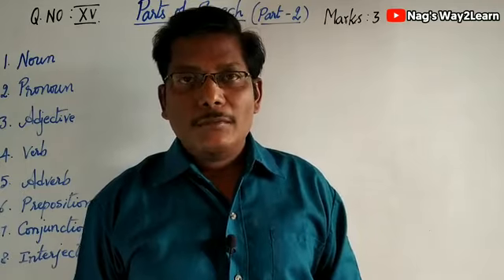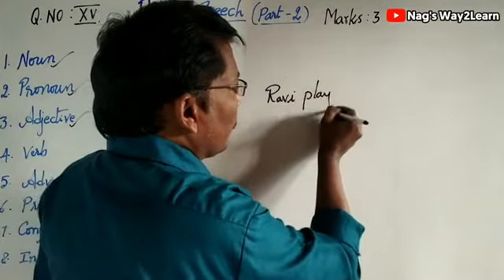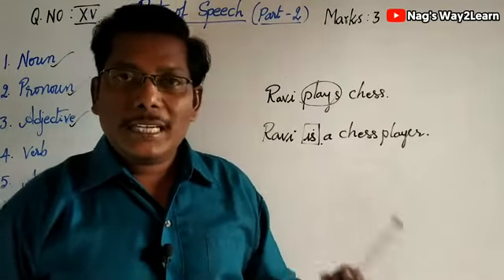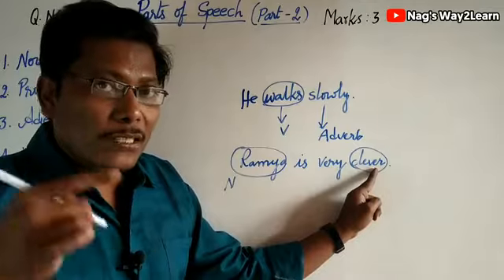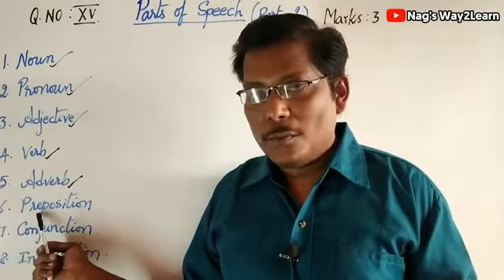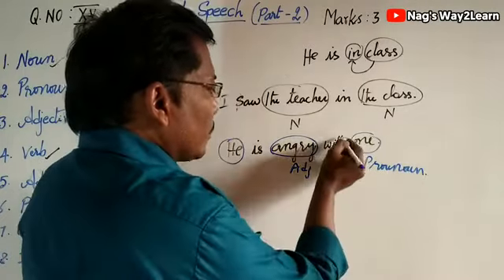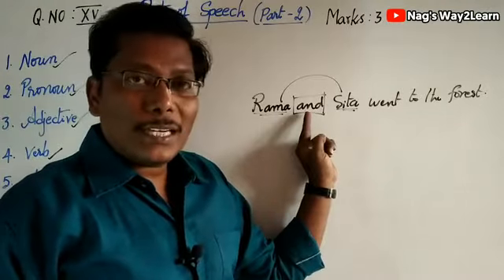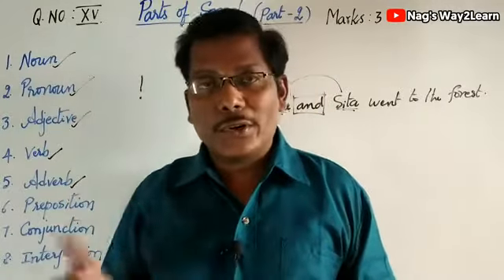Intermediate First Year English || Parts of Speech (Part-2)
In this video "Intermediate First Year English || Parts of Speech (Part-2)", I'm going to explain you the topic 'Parts of Speech' useful for the students of Intermediate first year.